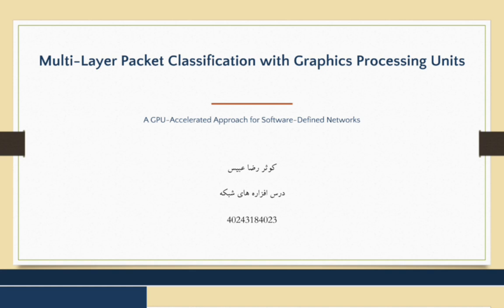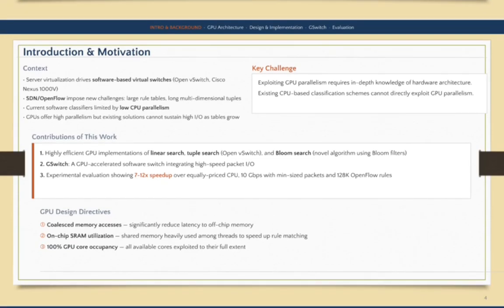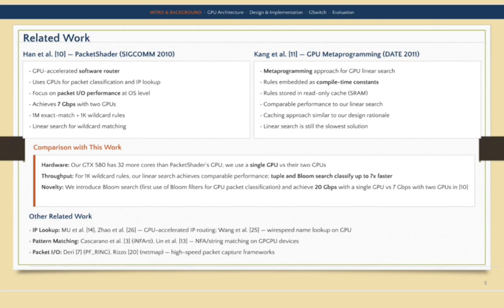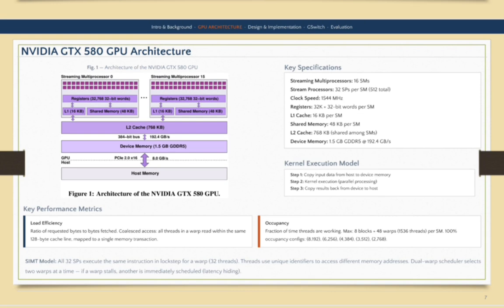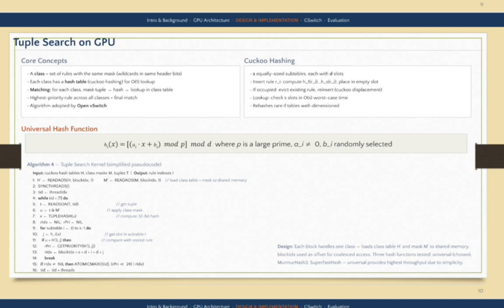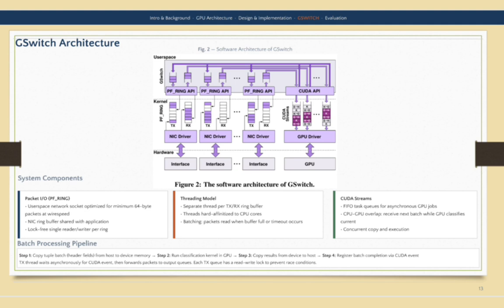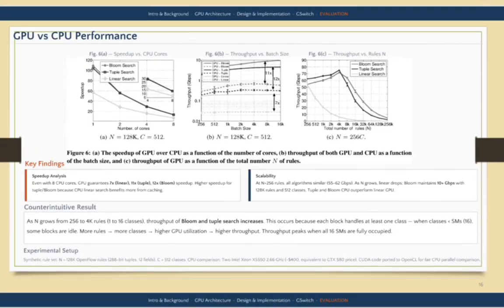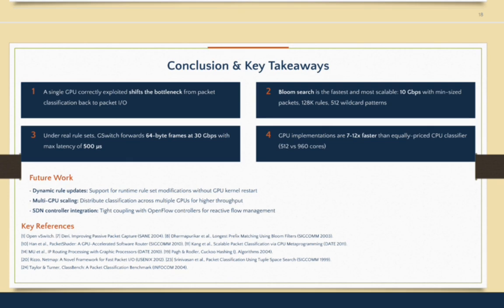Multi-Layer Packet Classification with Graphics Processing Units .